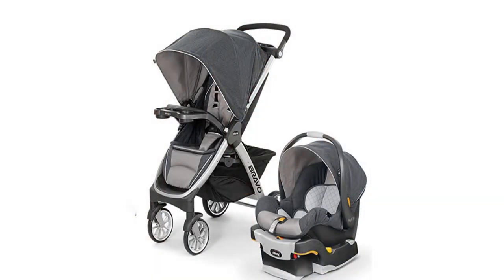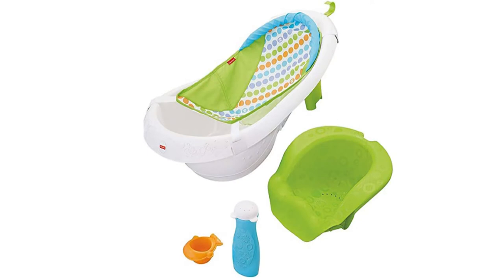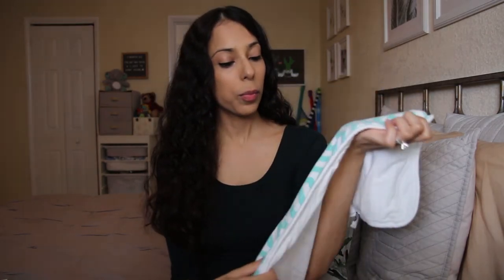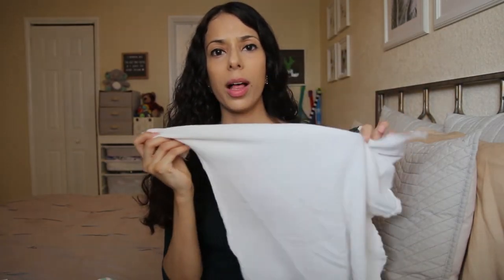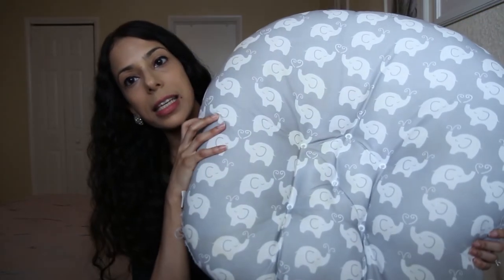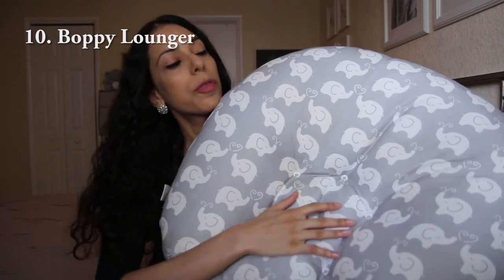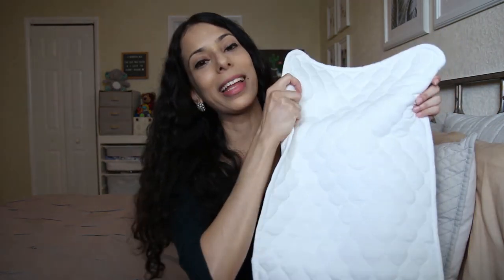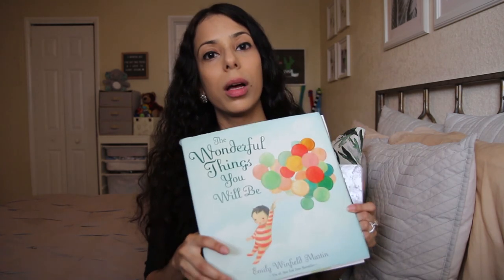NEWBORN PRODUCT MUST HAVES 2020 || TOP TEN BABY PRODUCTS I ACTUALLY USED!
Hi loves! I compiled a list of the top 10 newborn products you 100% need on your baby registry for anyone who is currently pregnant or who is thinking about becoming pregnant in the near future.
As a first time mom, buying baby products can be very confusing. When I first got pregnant with my son, I made sure to do enough research so I don't end up spending too much money.
I wanted to make sure I kept my baby registry list small and focus mostly on newborn essentials and wanted to help you navigate this as well.

See a list of the products below:

1. Chicco Keyfit 30 Carseat and Stroller
2. Fisher-Price 4-in-1 Sling 'n Seat Tub
3. Boudreaux Butt Paste
4. SwaddleMe Original
5. KiddyStar Burp Cloths
6. Baby Einstein Caterpillar and Friends play gym
7. Chicco Lullago Nest Portable Bassinet
8. Big Red Rooster 6 Sound Machine
9.  Nosefrida Nasal Aspirator
10. Boppy Lounger

I'm Shadia, mommy to a 7 month old boy ; I have a motherhood and lifestyle channel where I share my advice on everything motherhood, pregnancy, parenting. Let's navigate this crazy and amazing world of parenthood together!

If you like this video, make sure to watch the other videos on my channel!